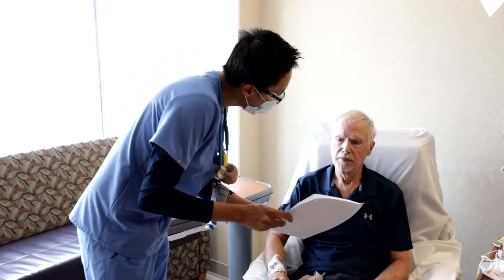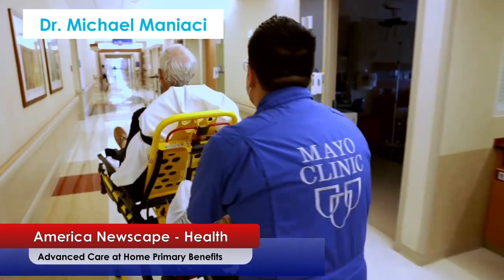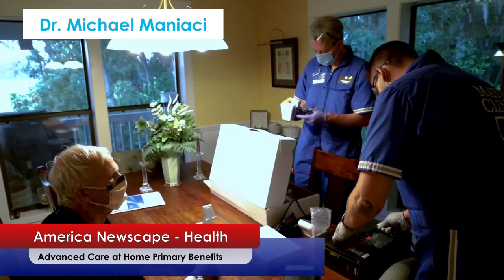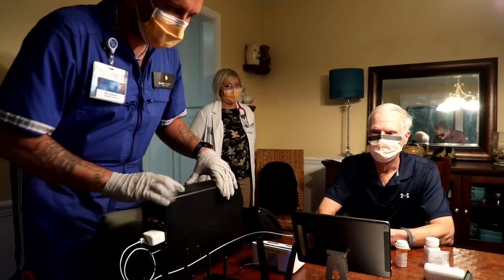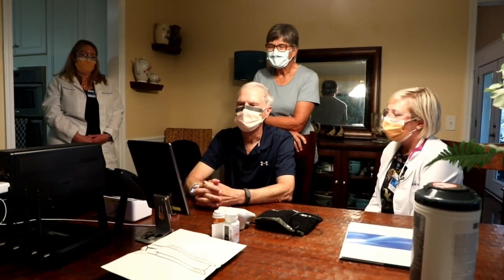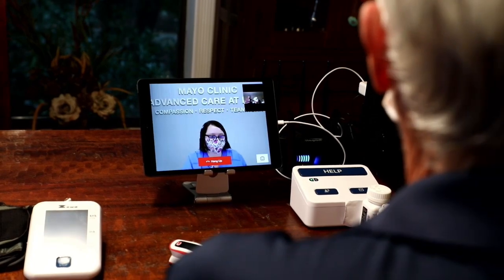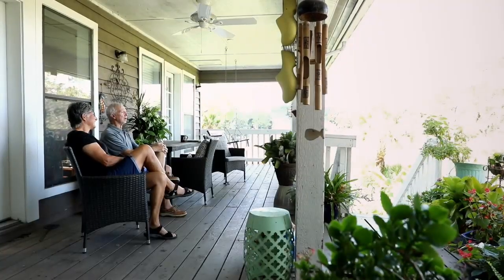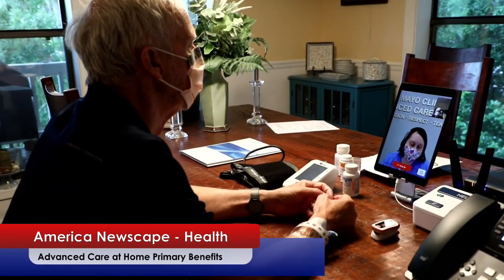Advanced Care at Home Primary Benefits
Advanced Care at Home means leaving the hospital sooner via Mayo Clinic News Network - Advanced Care at Home Primary Benefits

John Jolly, a former certified public accountant for the city of Jacksonville, Florida, had been a Mayo Clinic patient for almost 30 years before being diagnosed with bladder cancer in 2018. Though surgery and chemotherapy were successful, side effects from the treatment left the 72-year-old with kidney damage.

Over the past year, John had been hospitalized twice, and had three visits to the Emergency Department for high creatinine levels and other related issues. When he began to feel bad on July 4, he reached out to his primary care provider.

"He told me if I had certain symptoms to go to the ER, which meant I was going in the hospital," says John, noting that in the past, he had been admitted for several days and given infusions to stabilize his creatinine.

"I wasn't surprised. I kind of anticipated it," he says, joking that he had a large lunch with his wife, Letty, before going to the Emergency Department. "I was preparing myself for not getting any dinner."

After two days, John got a visit from Dr. Michael Maniaci, chair of the Division of Hospital Internal Medicine at Mayo Clinic in Florida. "He said, 'How would you like to go home?' I said, 'Tell me what I need to do,'" says John.

John would be the inaugural patient of the new Advanced Care at Home program, which allows hospitalized patients to be released early and finish recuperating at home. The initiative is part of the Mayo Clinic Platform, which aims to improve health care using technology advances, insights derived from data and artificial intelligence.

John jumped at the chance.

"I'm a guy who likes to walk, and when you're in the hospital, you have to have an attendant to walk with you. At home, I could walk anytime I wanted. And my wife was there, too. She's a good nurse," John says.

Medically Home, a Boston-based technology-enabled services company, is Mayo Clinic’s implementation partner for the program. Medically Home enables medical providers to shift advanced medical care to patients' homes safely. It offers an integrated technology platform and network of in-home services that allow care directed by Mayo Clinic physicians and providers.

Within a few hours, John was transported home, accompanied by paramedics and half a dozen health care technicians, along with an array of medical supplies, including a tablet that provided a secure, 24/7 connection to Mayo Clinic that complied with the Health Insurance Portability and Accountability Act, or HIPAA.

"You're monitored as if you are in a hospital," John says, noting that three times a day, from his dining room, he would connect virtually with Dr. Maniaci and other members of his care team. They would check everything from his blood pressure to verifying that he took his medication. And if he had a concern ― even at 2 o'clock in the morning ― John simply pushed a button on the monitor.

Of course, his wife was grateful to have her husband of 50 years home, too. "I didn't want to be visiting the hospital during the pandemic, but there was no risk in this," she says. "It was first-class care at home."

"It's a wonderful program and gave me a lot of freedom," John says. "I could do my walks, and go outside and work in my garden."

John was discharged from the program on July 20. Today, despite the Florida heat, he continues walking and enjoying his retirement. Since his discharge, he has returned to the clinic for appointments with Primary Care and Nephrology. He will visit his oncologist in November.

Since John paved the way, more than a dozen patients have been part of the Advanced Care at Home program. In August, the program expanded. It is now offered at Mayo Clinic Health System in Eau Claire, Wisconsin.